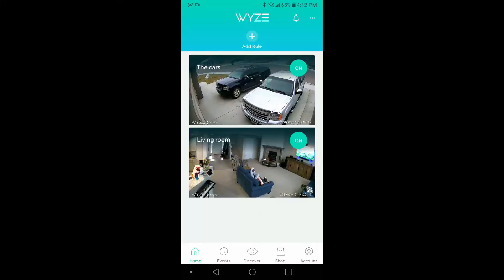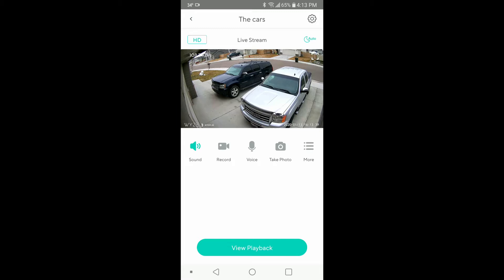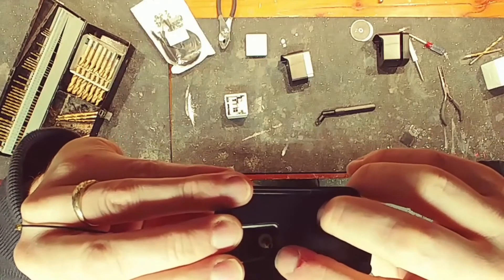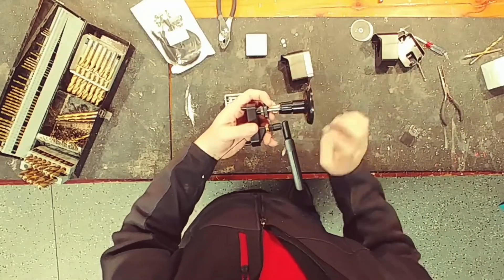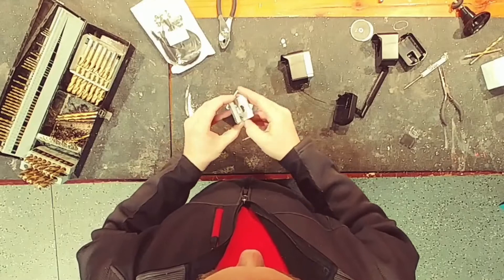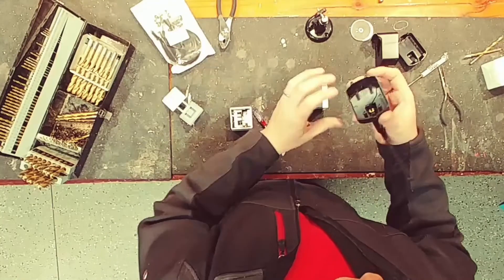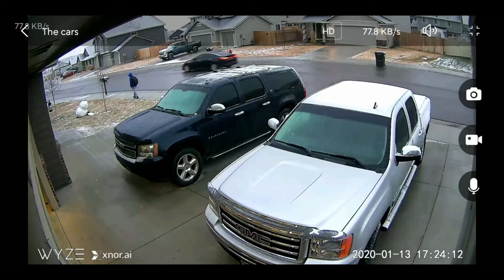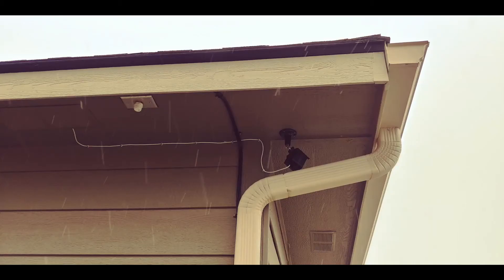Wyze Cam Wi-Fi Extension Antenna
5min add of an 8db external antenna for my WYZE Cam to get a better range and quality single to the camera.

Used this set of antennas

Outdoor enclosures used